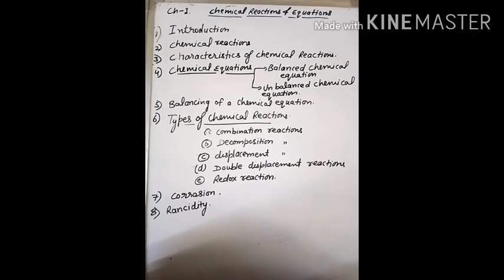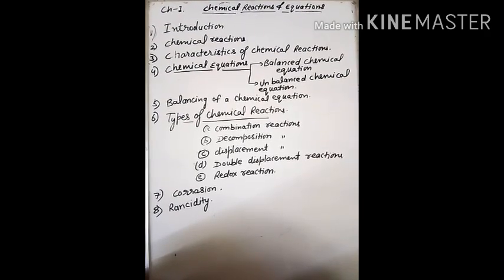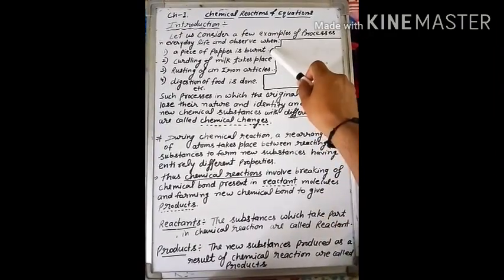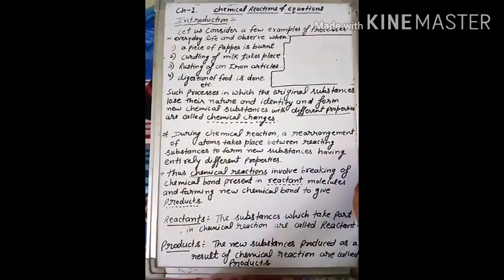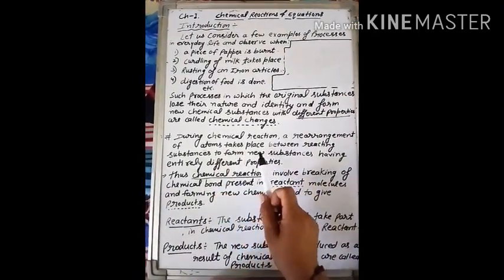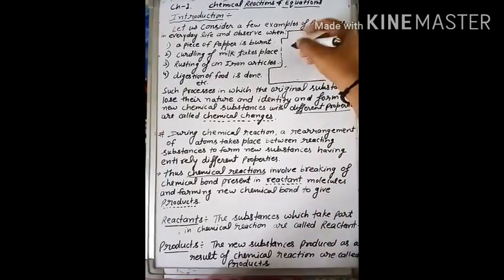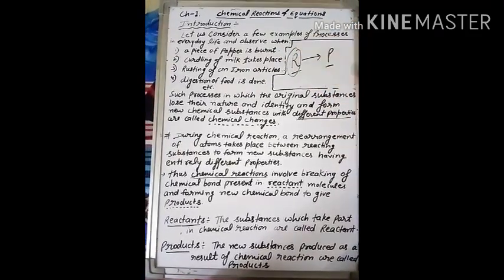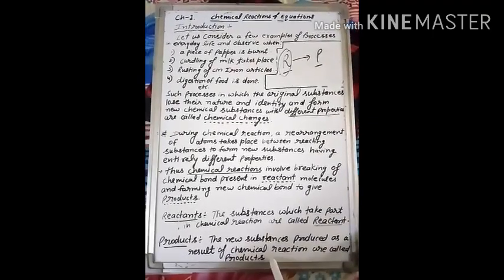introduction of chapter chemical reactions and equations class 10th